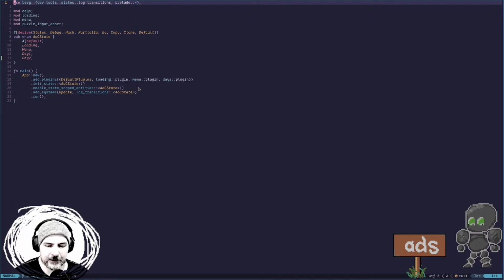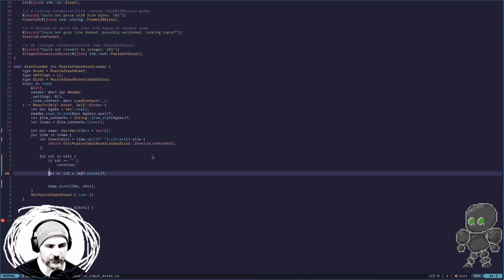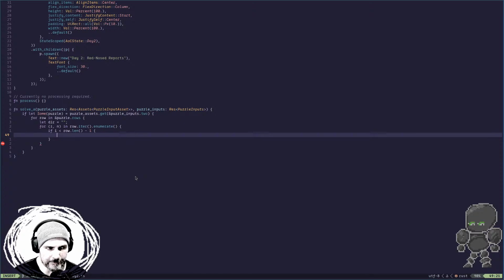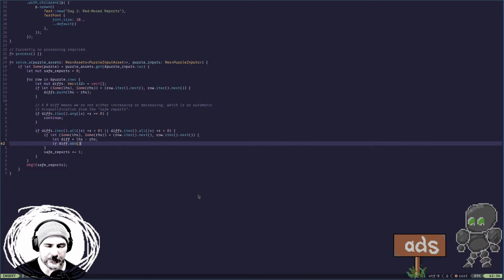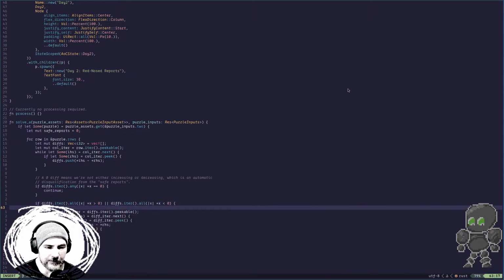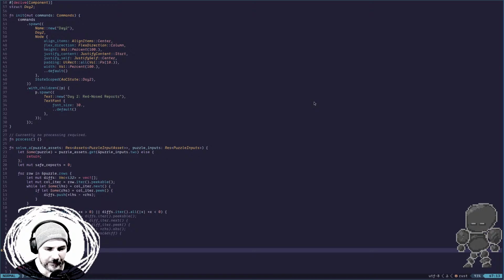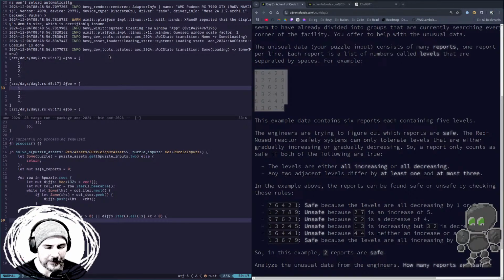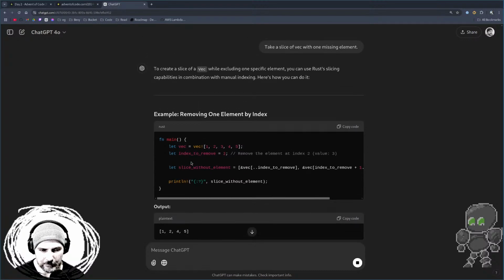advent of code 2024 :: rust & bevy